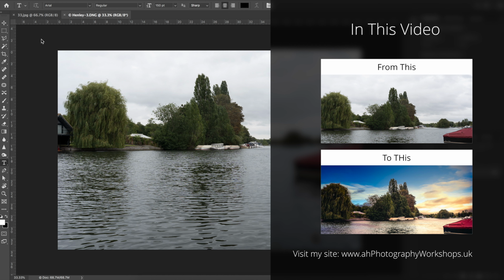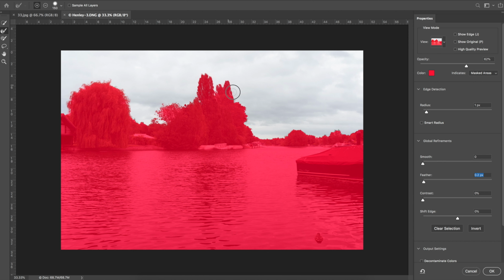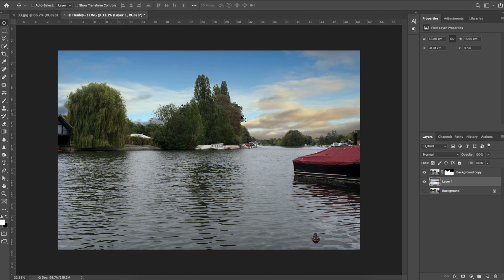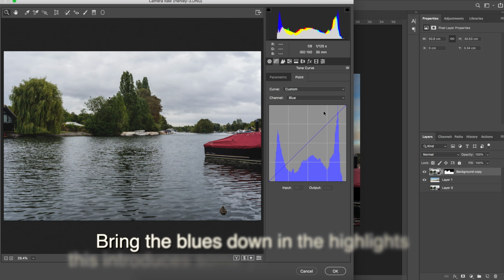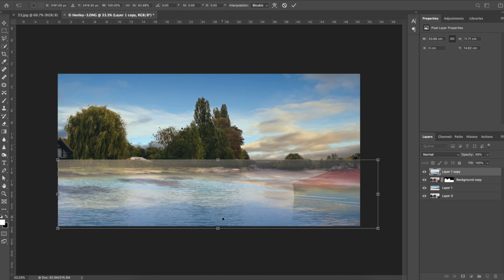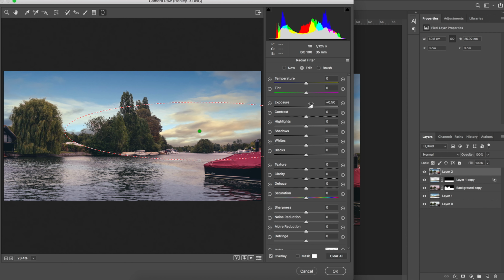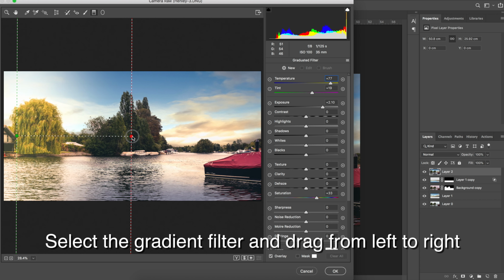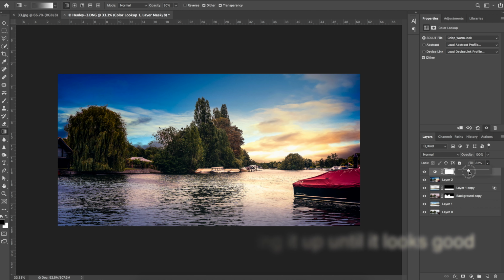Easily Change the Sky in 2.5 minutes | Landscape Photography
In this episode, I walk you through the very simple process of swapping out the sky, in a Landscape image. It only take about 2.5 minutes to swap the sky. Then I take you through a very simple colour grade of the entire image.